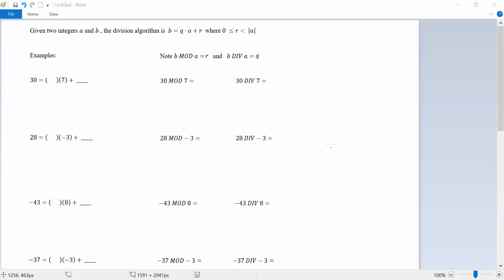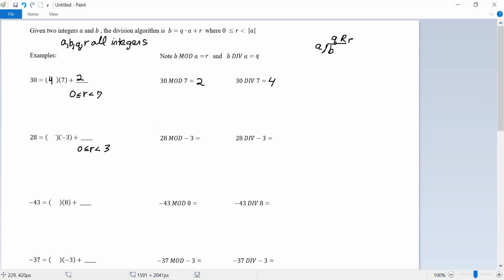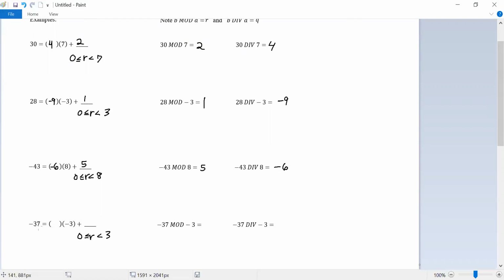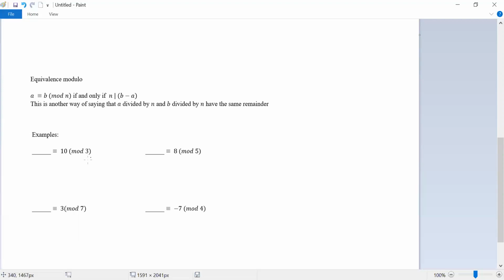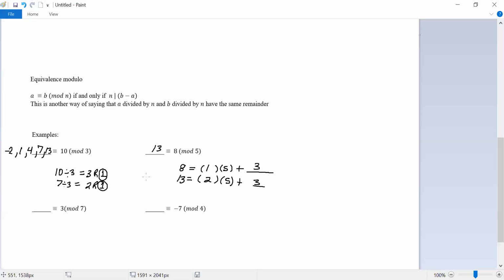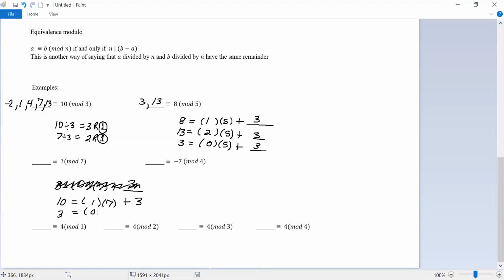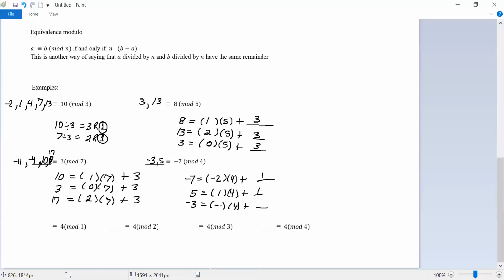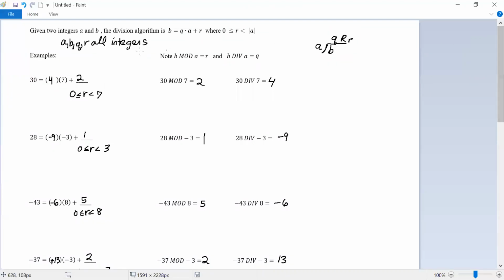Division Algorithm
Definition and examples of Division Algorithm
Examples of operations MOD and DIV
Examples of equivalence modulo